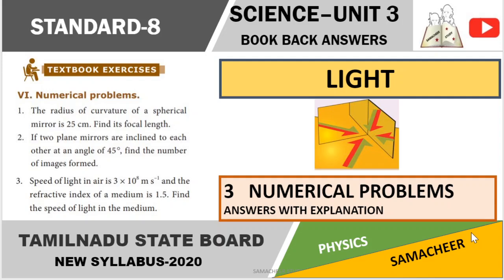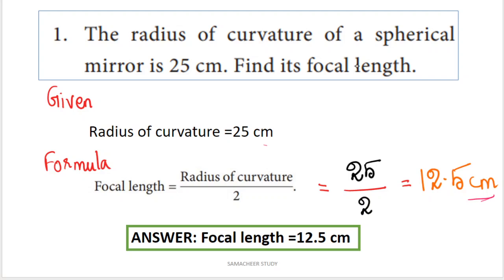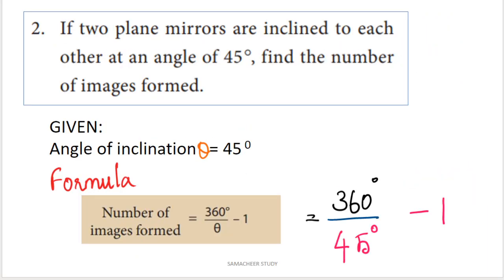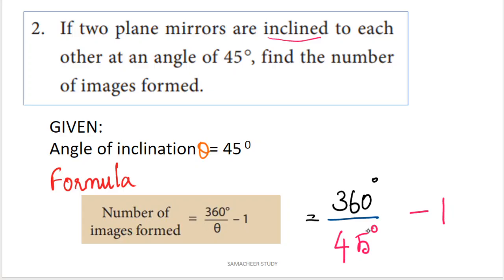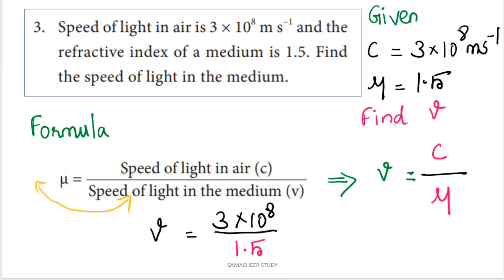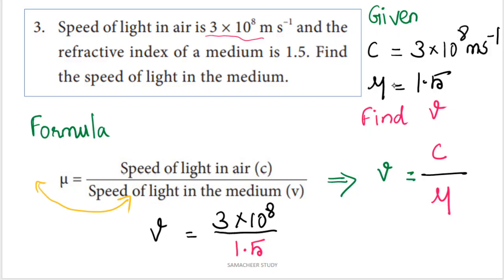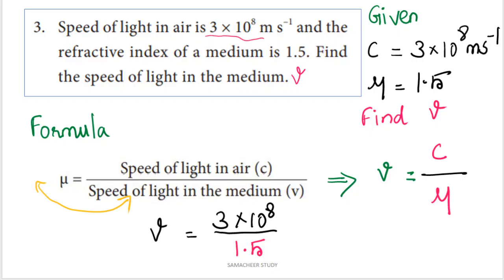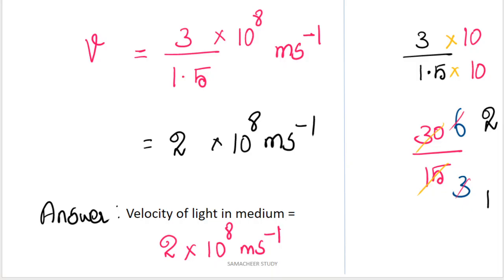8th science light numerical problems unit 3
8th science light numerical problems unit 3
8th science light book back answers unit 3 numerical problems
8th science light one mark questions book back answers unit 3
8th science light book back answers unit 3 one marks
unit-3 light std-8 English medium explanation in Tamil
unit 3(Light)
Book back questions with answers.
8th standard science book
Choose the best answer
Online class for 8th standard science
Tamilnadu state board
Term 1
Light- Part 1
IN TAMIL
tamil
google
8th standard science
"samacheer kalvi"
"tamilnadu stateboard"
best online class
class 8th science
"chapter-3"
"light"

"8th class science term 1"
"8th class science in tamil"
"class 8 science chapter 1"
"tnscert"